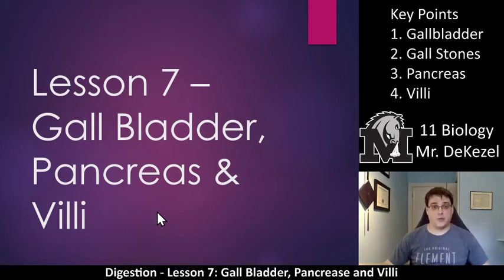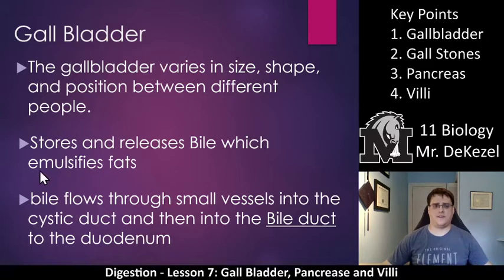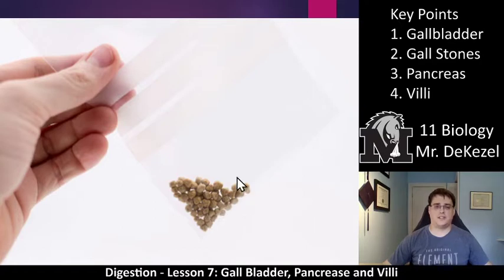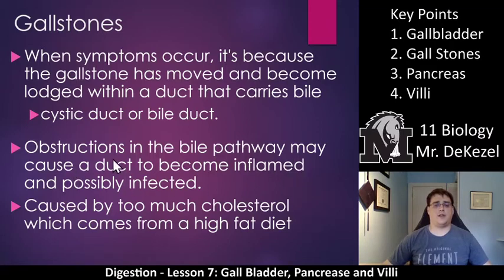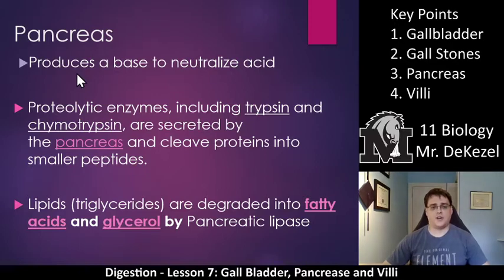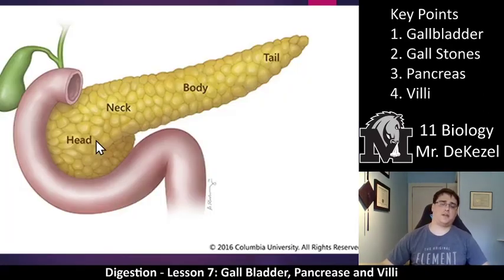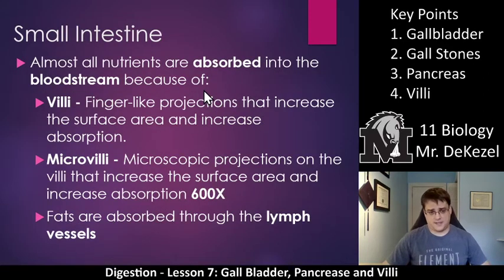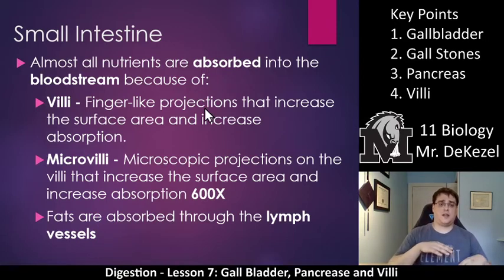Lesson 7 - Gallbladder, Pancreas and Villi - Digestion